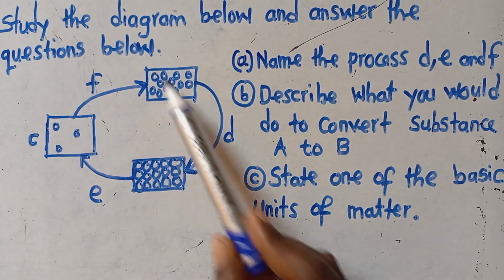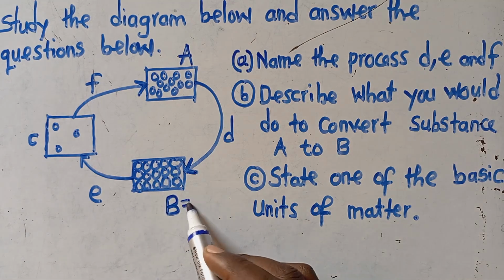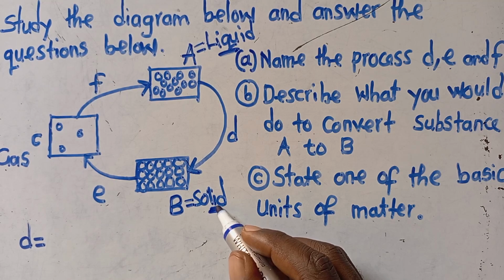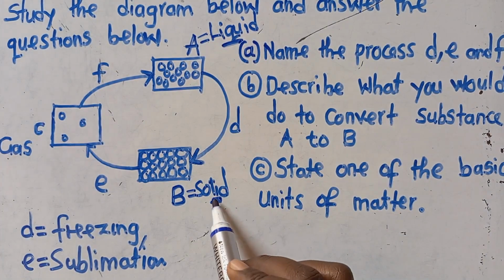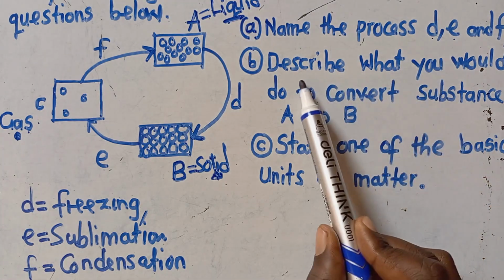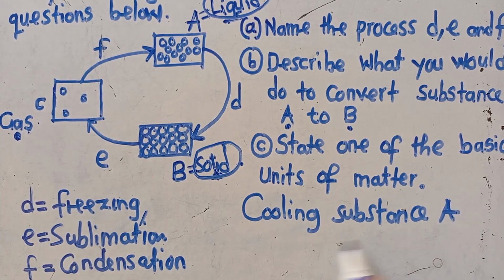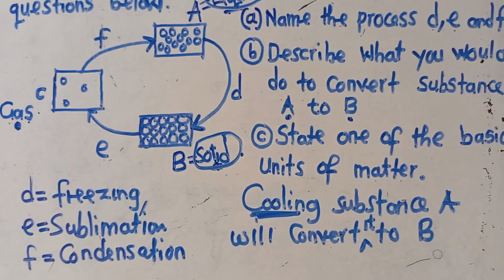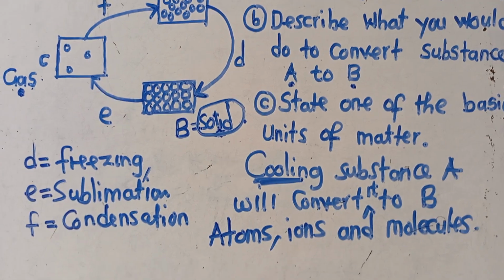Matter And Changes Of States Exam Question || Harrison J Zulu Tutor